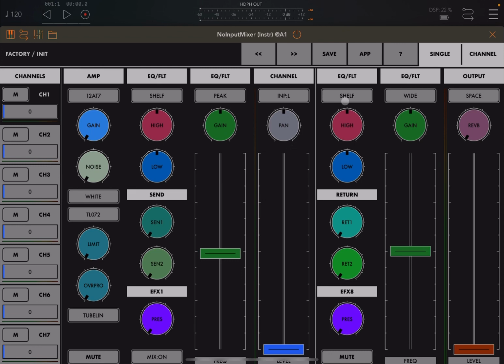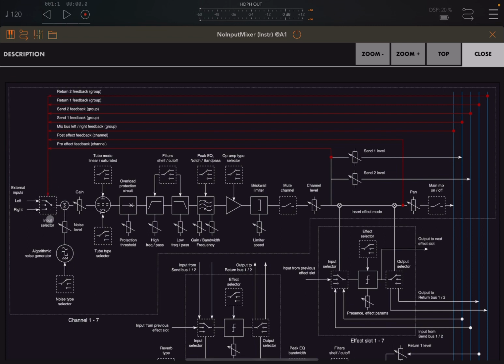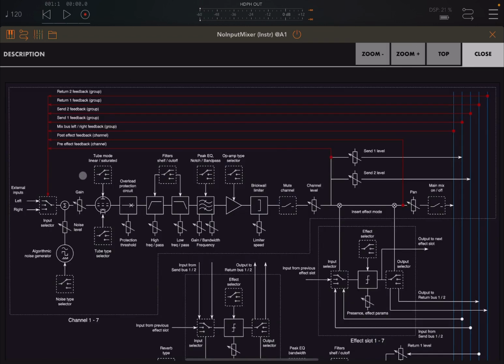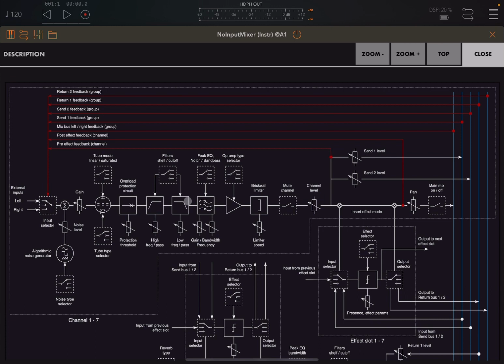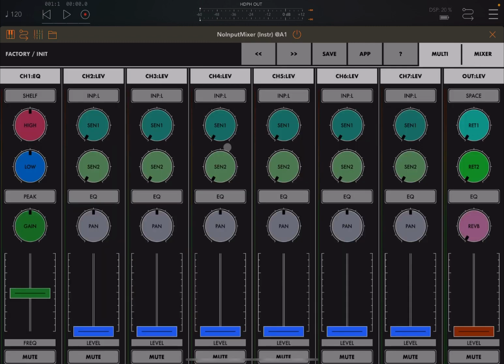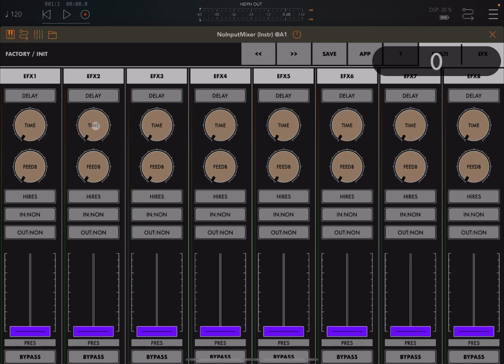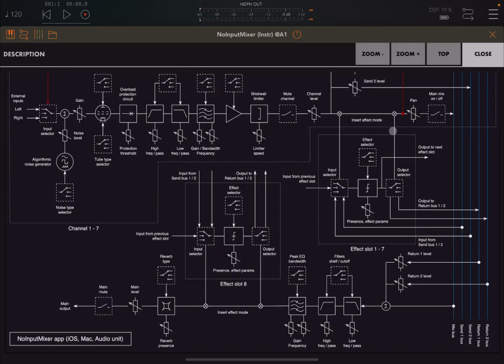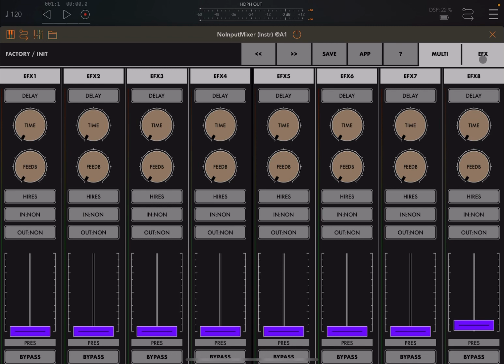Igor Vasiliev NoInputMixer - Tutorial 2: Internal Workflow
No-Input Mixing is an experimental technique for creating a wide range of amazing, otherworldly electronic sounds by feeding the mixer output back to the input, thereby making a feedback loop. This application models an analog mixing console and effects rack in detail, providing the ability to make a huge number of feedback configurations with additional effects.

By using this technique in the creative process, the sound designer can explore many different and special ways to create sound.

Unsettling soundscapes perfect for sci-fi, dystopian and horror projects, like strange noises, disrupted signals, broken communication, buzzing drones, faulty machinery, futuristic tech sounds, and glitchy elements are some results of the No-Input Mixing technique.

The downside of this technique, which can scare off beginners, is extreme unpredictability and instability, when the movement of any knob on the mixer can dramatically change the sound in the most unexpected way. But at the same time, this discover an endless space of experimentation and inspiration when creating new and unique sounds or live performance

NolnputMixer consists of a seven-channel mixer and an effects rack with eight slots. Each effect slot can be configured as an insert effect for a mixer channel or used with two send/return buses. Effects has an option for hires or lo-fi sound processing. Each mixer channel has its own algorithmic generator of different types of noise, which can be added to the feedback signal or used separately. The input selector switches between multiple points in the signal path to make different types of feedback loops or can be switched to an external input for any channel to use it as an effect processor.

Also this application provides several additional options not found in usual mixers, such as preamp tube type and mode selection, op-amp type selection, adjustment of overload protection circuit, and other features that greatly expand the possibilities for experimenting with sound. The user interface can be presented in the form of a classic mixer, or in the form of complete control of a single channel.

NolnputMixer is a universal application for iOS and macOS. It can work on iPhone and iPad as well as Mac / MacBook with M1 chip (and later). NolnputMixer works on iPhone and iPad standalone, as an Audio Unit or Inter-App Audio module, and supports Audiobus and Ableton Link. On MacOS, NolnputMixer can works both as a standalone application and as an Audio unit (AUv3) with DAWs and other hosts that support AUv3 plugins. All application features are available on iOS and macOS, including MIDI support (with a MIDI learn option) and audio unit parameters. NolnputMixer has a built-in detailed description of all parameters also available as PDF file on the application site.

This video contains the following product demonstration:

- Overview of the internals of NoInputMixer
- Etc.

I hope you enjoy the demo and find it useful.